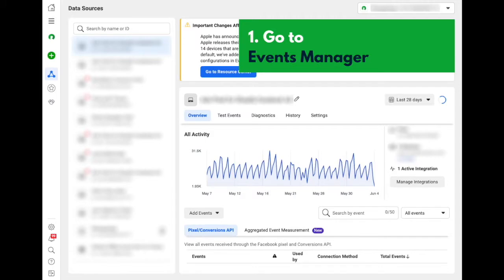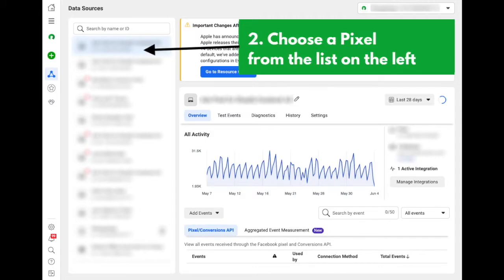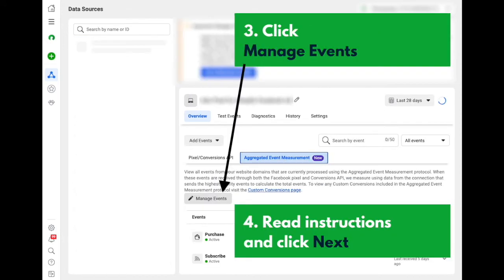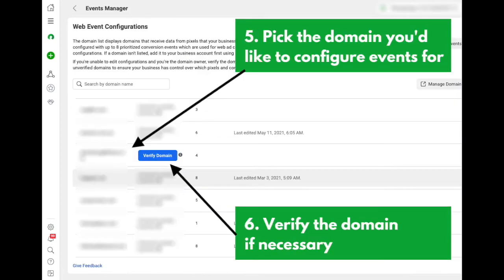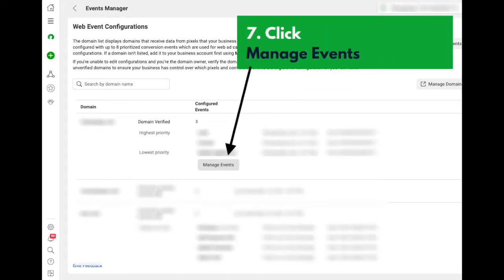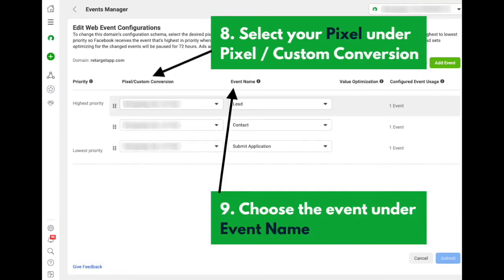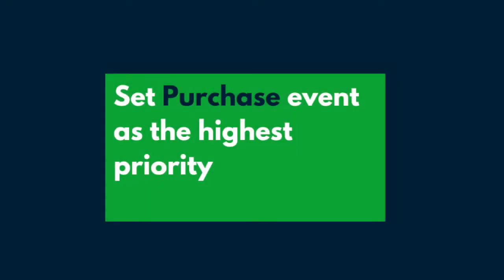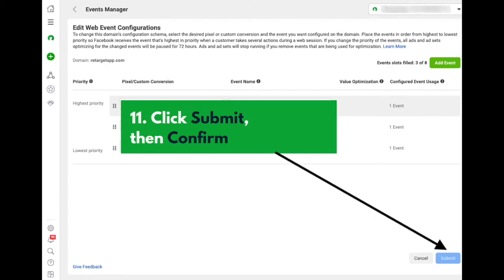How to run Facebook Ads: Prioritize Facebook Pixel events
Adwisely grew from RetargetApp 💚

Learn why you need to prioritize Meta Pixel (a.k.a. Facebook Pixel) events after the Apple iOS 14 update and how it can be done in Facebook Events Manager in less than 5 minutes.